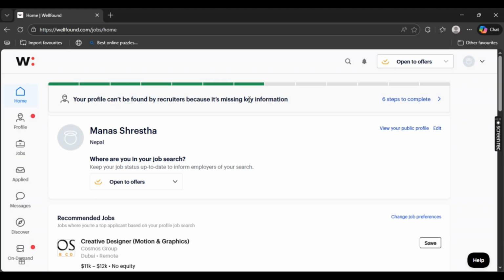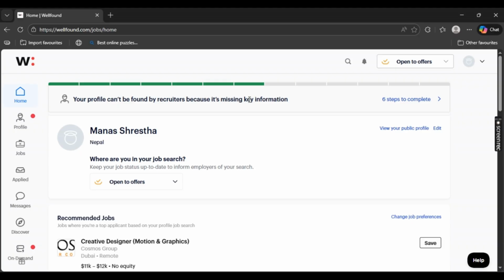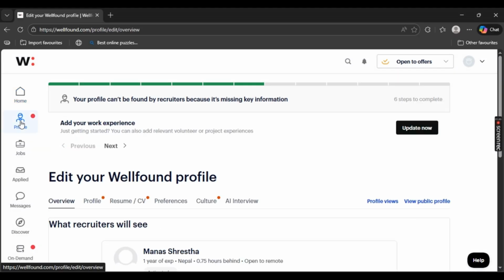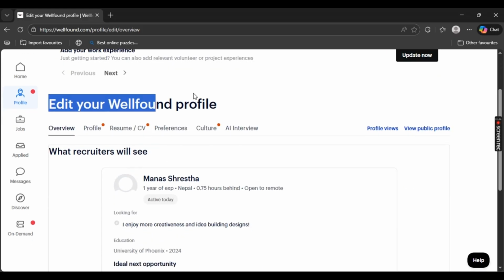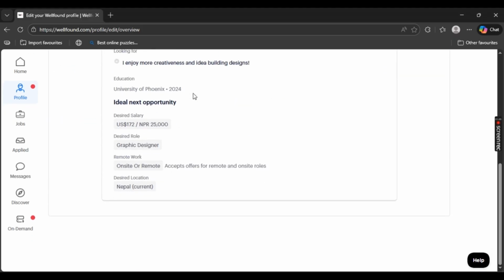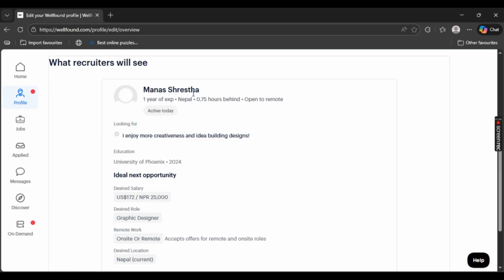How to View Your Profile in AngelList 2026?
In this video, you’ll learn how to view your profile in AngelList step by step in 2026. I show you exactly where to find your profile, check your information, and review your account details easily. If you want to update your information or simply see how your profile appears, this guide will help you view your AngelList profile quickly and navigate it without confusion. 👍